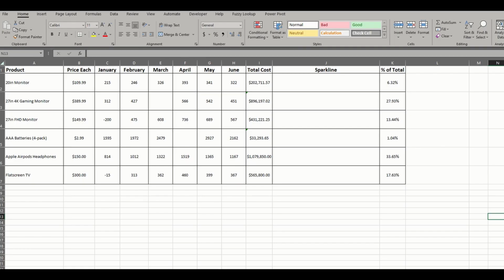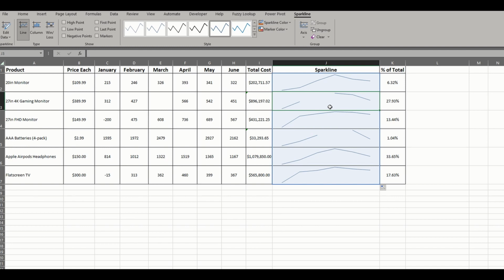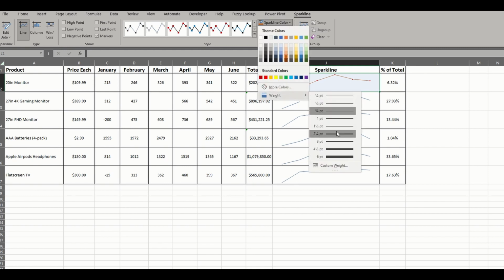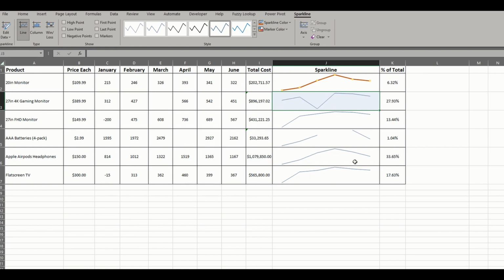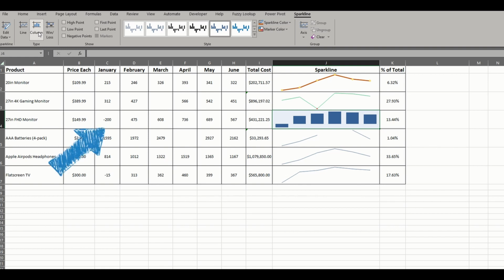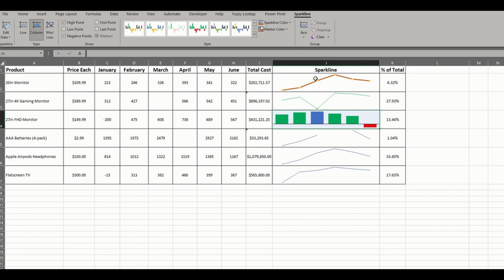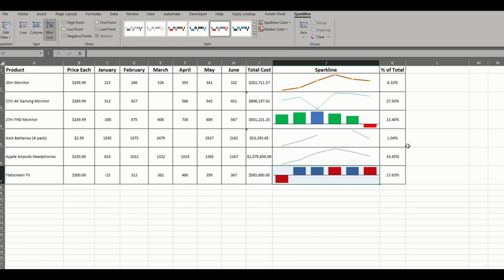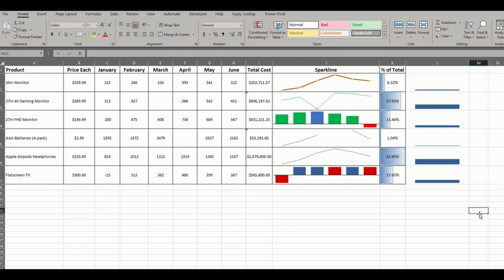How to Add Sparklines in Excel | Do It Right The First Time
Quickly and easily display trends and patterns in your data with sparklines in Microsoft Excel📈

Unlike Google Sheets, Excel lets you add sparklines with a few clicks that make the entire process extremely user-friendly! Follow along as I show you how to create your first sparkline, style and customize it for greater impact, and even change the sparkline type to better fit your data.

I'll also tackle the issue of using sparklines for generating progress bars. You'll learn how to do it, but I'm also going to show you a better way that will turn your data into a visual masterpiece! 🎨🖌️

00:00 How easy is it to add sparklines in Excel?
01:13 Add your first sparkline in Excel
01:57 Grouping and ungrouping sparklines
02:49 Adding markers and styles to your sparkline
04:01 Working with blank cells and zero values
05:15 Show your sparkline while hiding data
05:45 Column sparklines in Excel
06:34 Including an axis line
07:07 Win/Loss sparklines in Excel
07:55 Progress Bar options
09:27 Final Tip